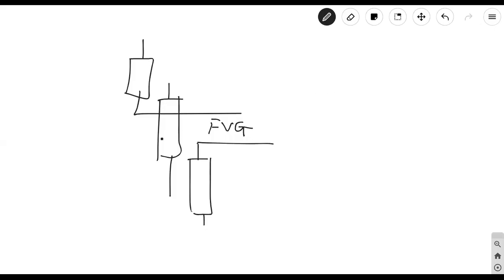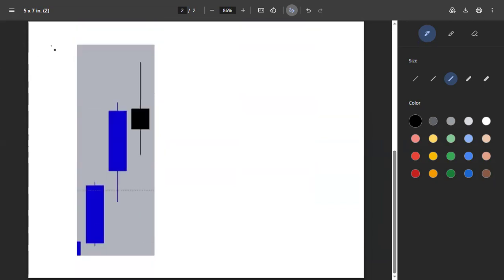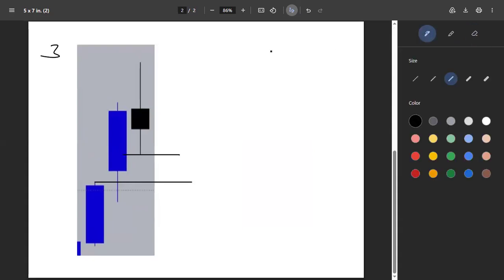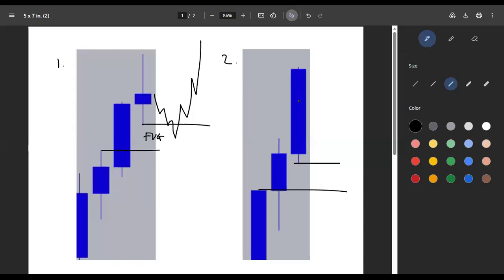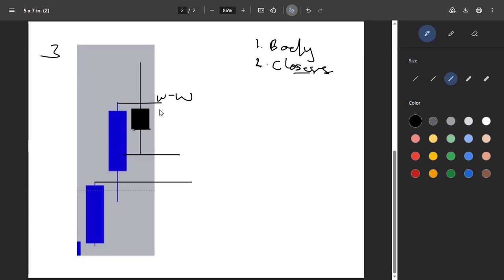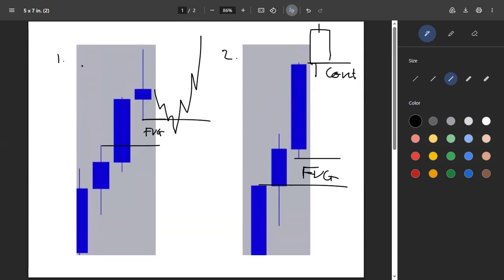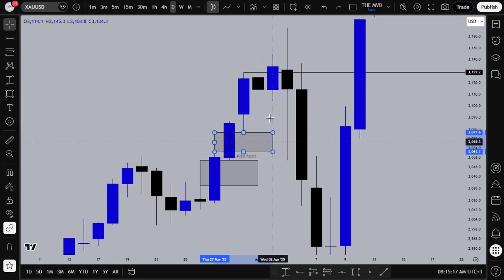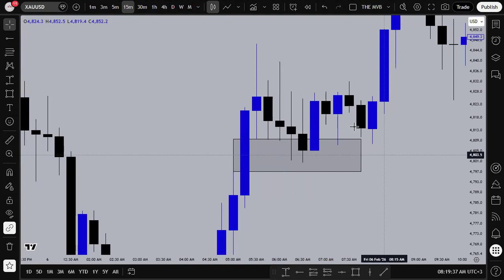KEEP IT SIMPLE ~ Episode 3 {FVG}